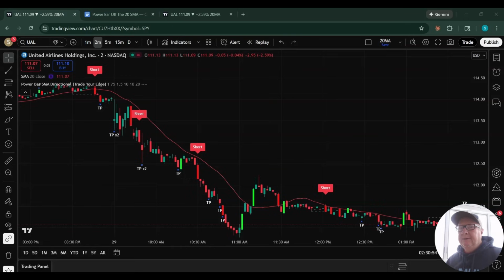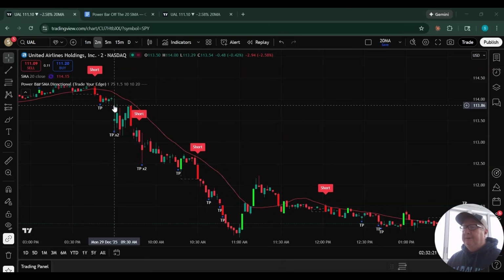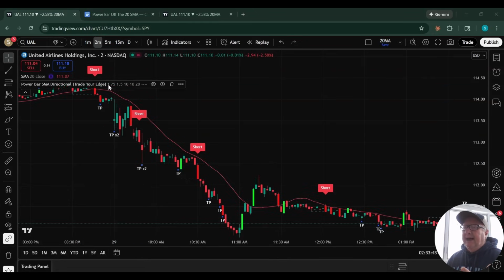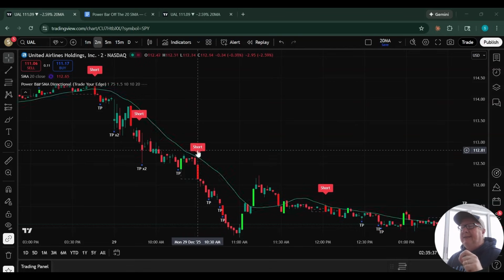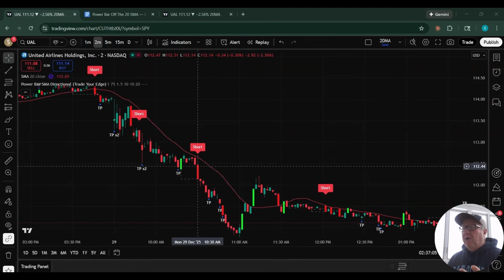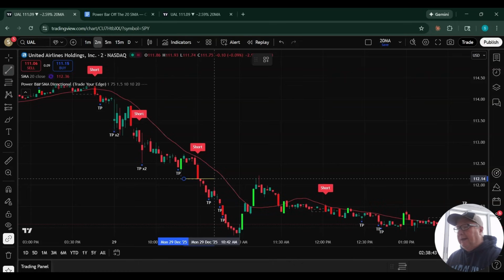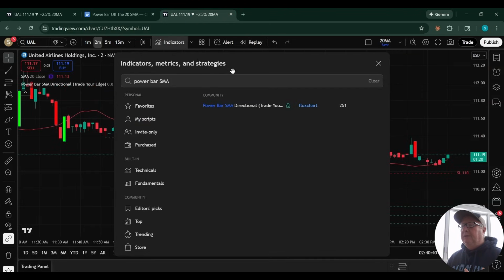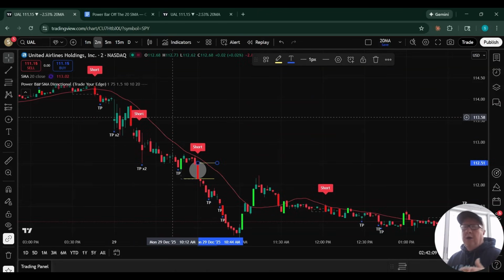The Simplest Trading Strategy for 2026 (One Bar Setup, No Lag)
Does trading seem too hard? Do you feel like you have to look at too many things at once?

If you are new to trading, it can be scary. You have to look at the chart, pick a direction, and figure out how much money to risk.

In this video, I show you a simple way to trade called the "Power Bar." It makes trading easy to understand.

I show you a real example with United Airlines (UAL) so you can see how the Power Bar gives you clear signals on a real chart.

Here is what you will learn in this video:

-How to stop guessing: Learn exactly when to start a trade.

-How to limit risk: Know exactly when to get out if you are wrong.

-Why "old" data is bad: Learn why some tools are too slow and how to trade fast.

-The "One Bar" method: See how one single bar on the chart tells you everything you need to know.

👇 GET THE FREE CHEAT SHEET Do you want the picture guide I talked about? Type "POWER" in the comments below. I will send you a free cheat sheet so you can learn this easily!

🚀 GET THE TOOL You can get the Power Bar tool on TradingView

Video Chapters:

00:00 - The Power Bar Example

00:43 - Why Trading is Hard for New People

01:28 - How to Make Trading Simple

02:40 - Why You Need to See What is Happening Right Now

04:20 - What a Power Bar Looks Like

05:58 - How to Get the Tool